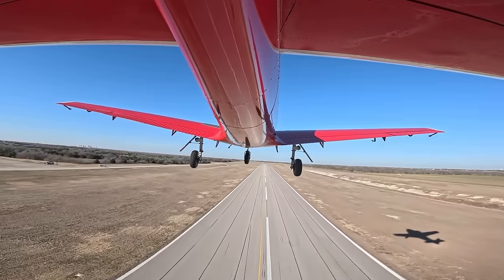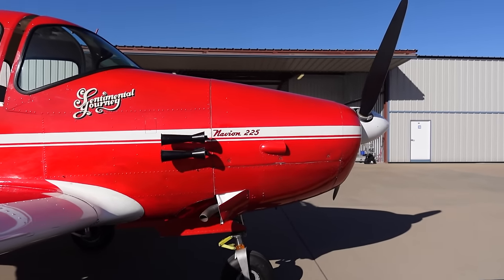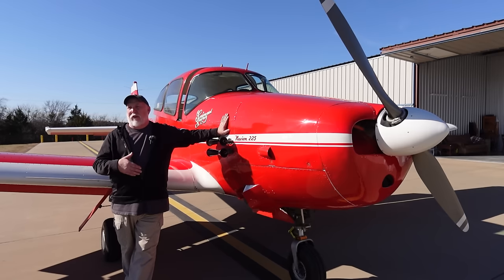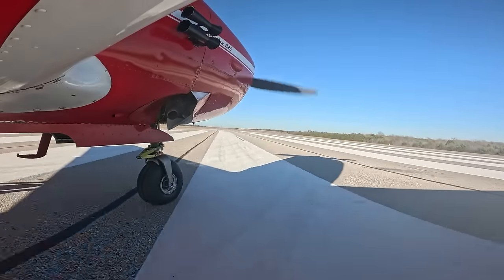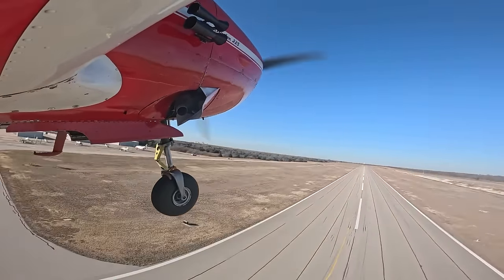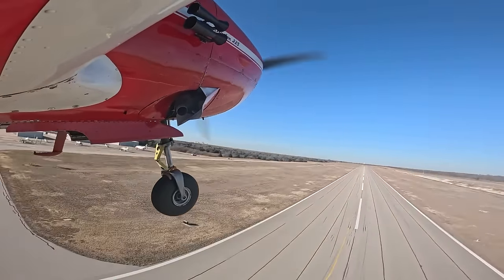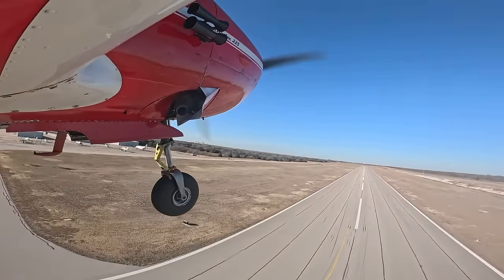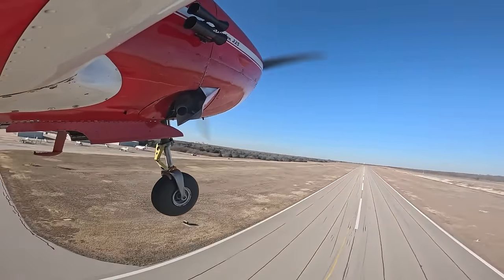The Superior Choice in Vintage Private Aviation Travel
North American Aviation successfully produced the Navion, and its military counterpart the 'L-17', beginning in 1946 before shortly selling rights to Ryan who continued to improve upon the design until the 50's. Today, many of these vintage aircraft can still be found flying as they've proved their versatility and value to pilots over the decades. With a useful load around 900 pounds and a cruise speed of 150 mph, it can easily accommodate cross country trips. It's notable stability in flight also makes the Navion a joy to take out flying for maneuver practice.